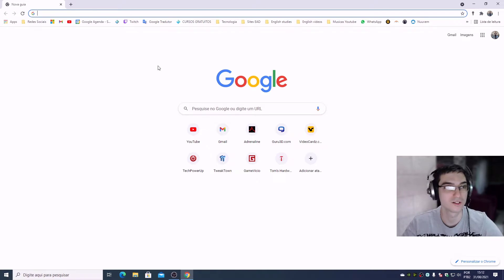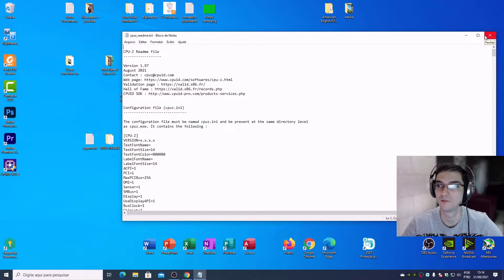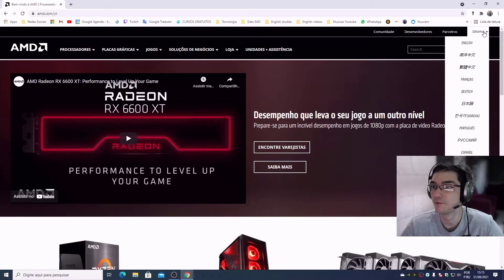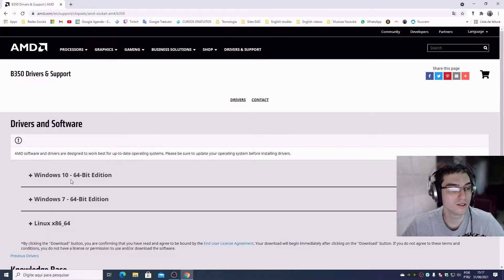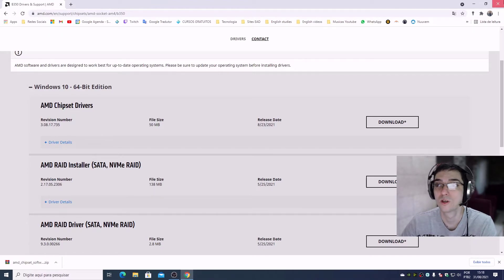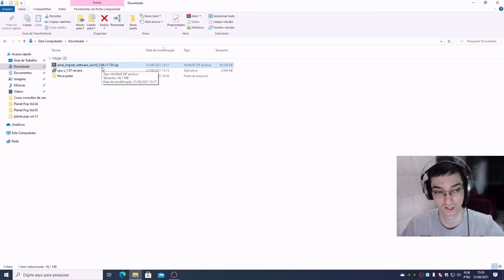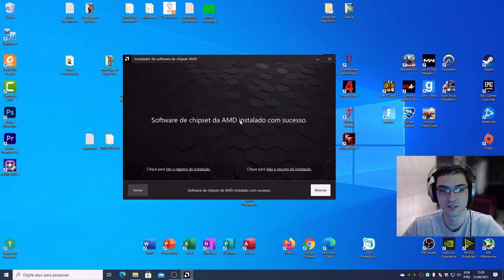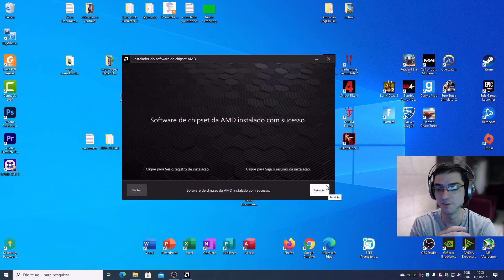How to install the AMD chipset driver [2021]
How to install AMD chipset drivers [2021]

Especificações do meu computador:

Windows 10 pro 21H1 64 bits
Placa Mãe: Gigabyte GA-AB350M-DS3H V2 (BIOS F51)
Processador: AMD Ryzen 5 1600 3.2ghz/3.6ghz OC
Memória RAM: 16gb 2666mhz (8GB + 8GB)
Placa de Vídeo: ASUS RTX DUAL-RTX2060-A6G-EVO
Fonte: Corsair cx500
SSD M2 NVME: Asgard AN3 1TB
Resolução: 1920x1080, 60hz